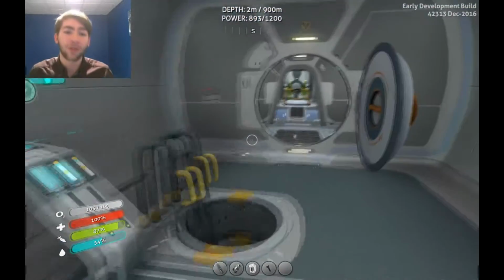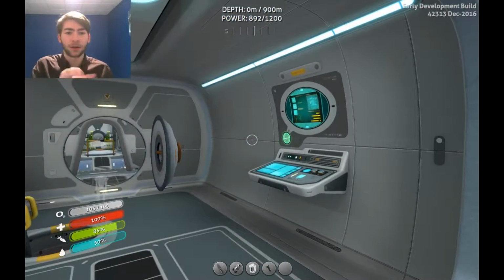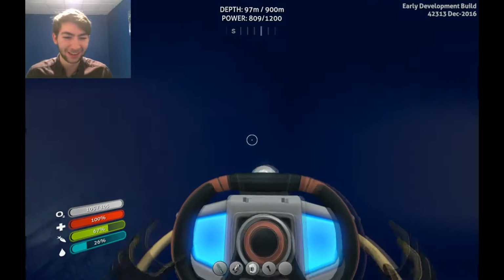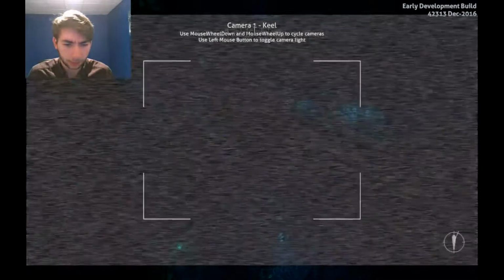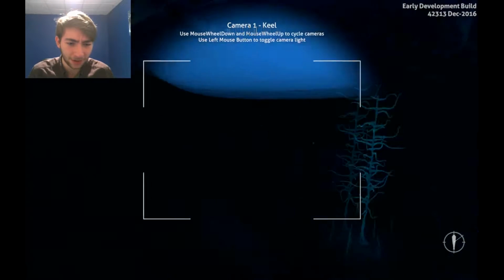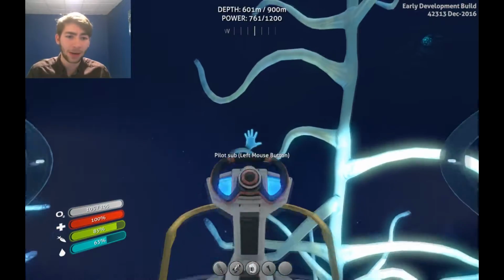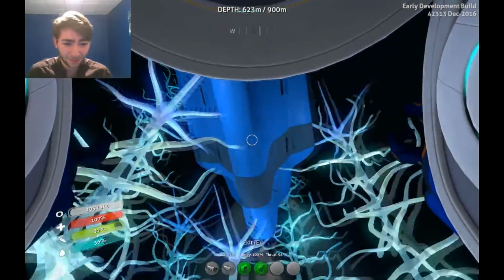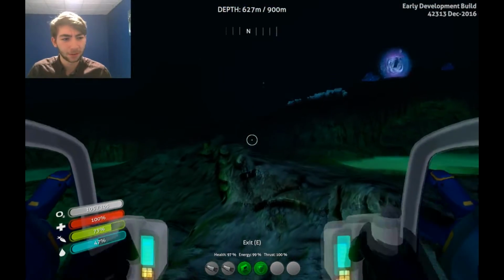Subnautica | Mysterious, cool, terrifying! | #17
Today we go further than we've ever gone before...